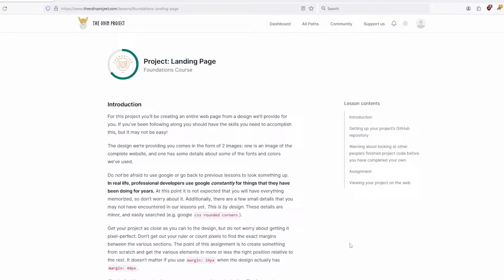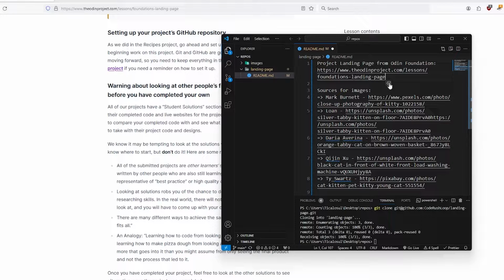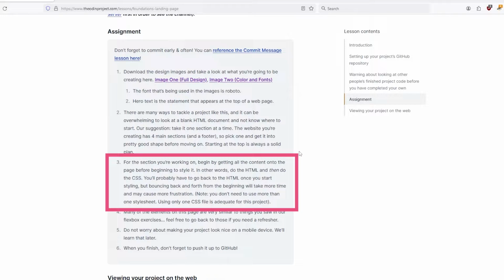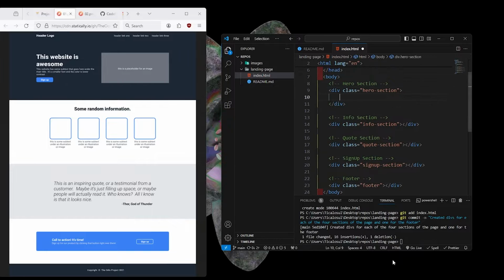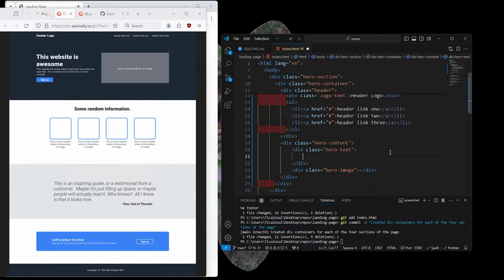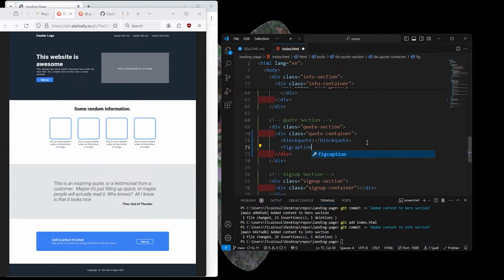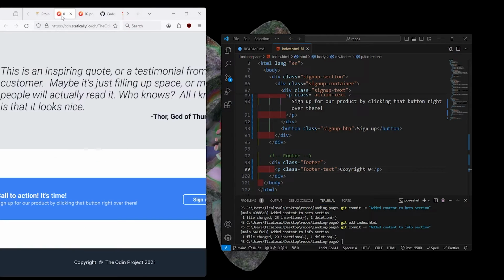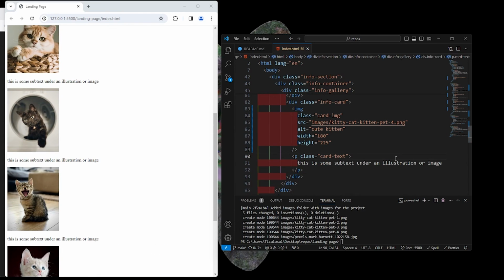Odin Project - Project: Landing Page - part 1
Showing how I go through Odin's 'Landing Page' Project assignment, which asks to recreate a web page from a design they provide.
The first part focuses on the HTML file and on the structure of the page.